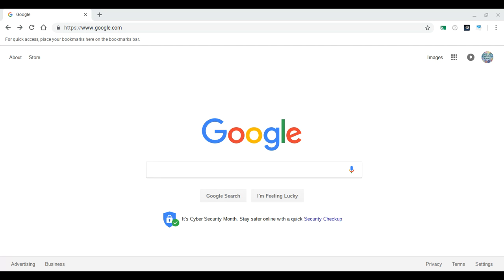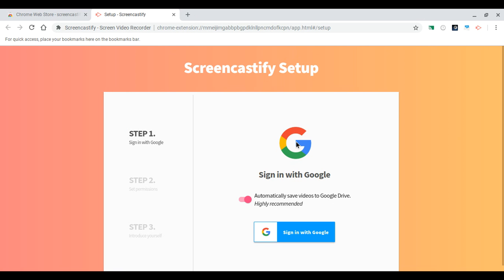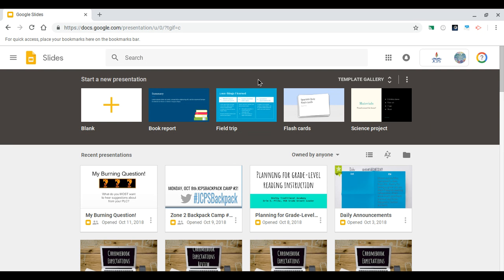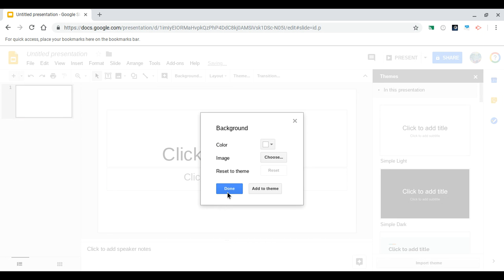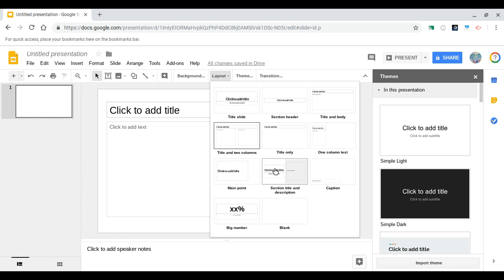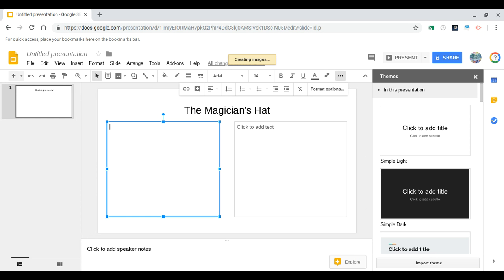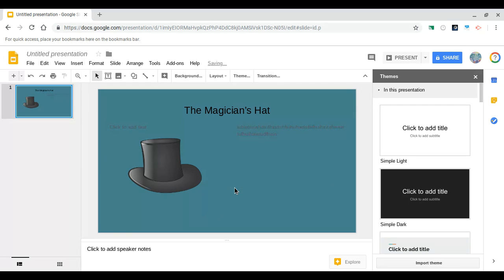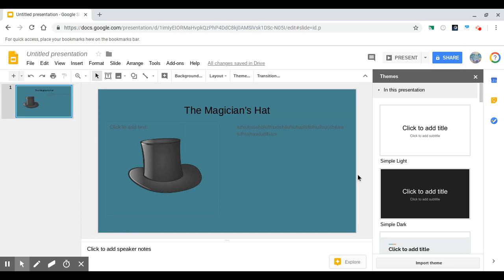3rd Grade Google Slide Narration